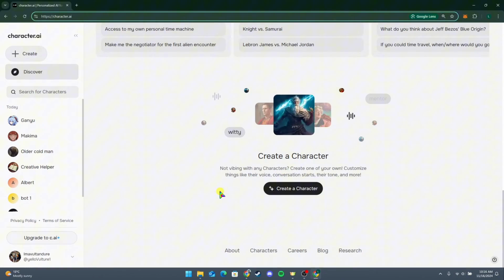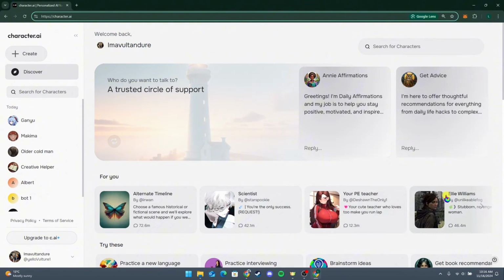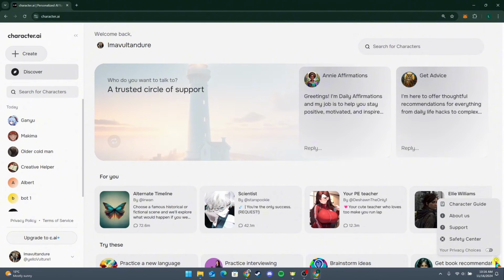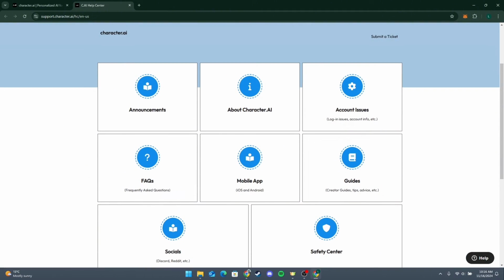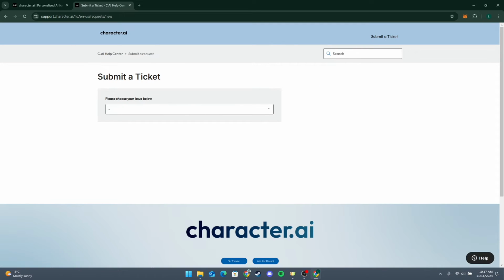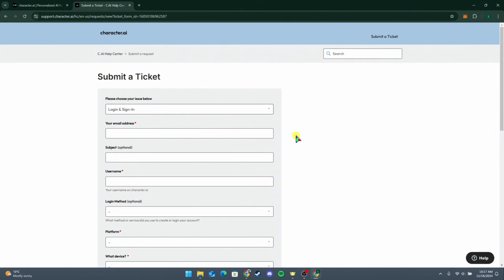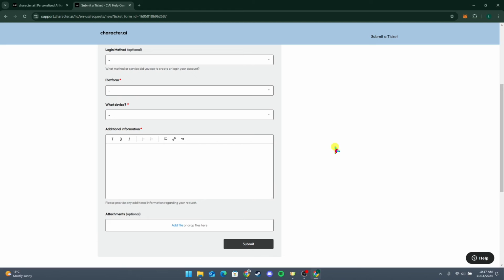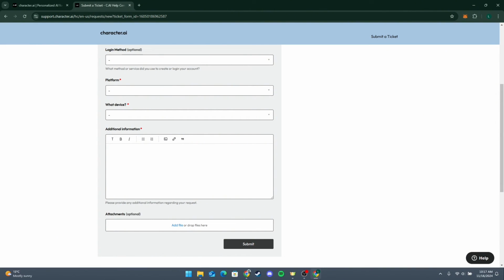How to Contact Support in Character AI 2024?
In this video, we’ll walk you through the process of contacting support in Character AI if you run into any issues or need help with your account. Whether you're facing technical problems, have questions about features, or need assistance with your account, reaching out to Character AI's support team is easy and quick.